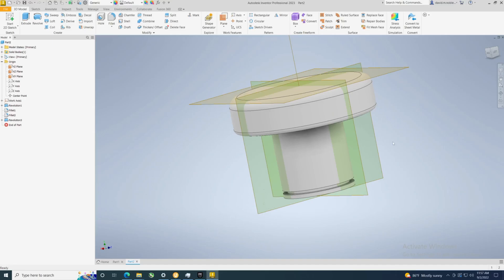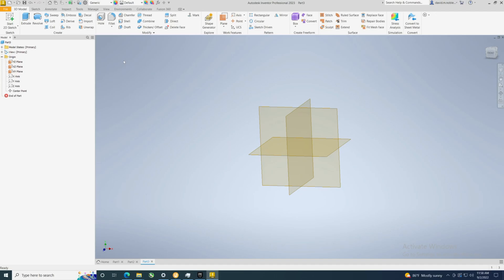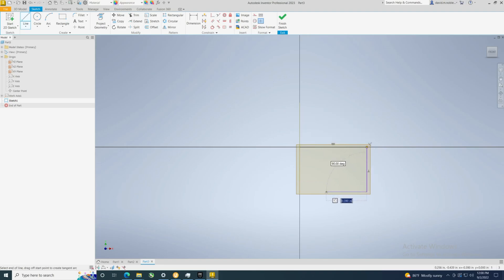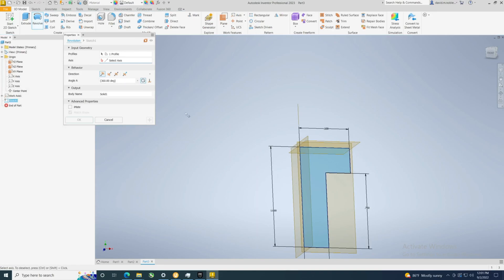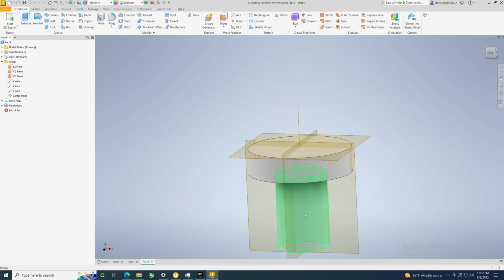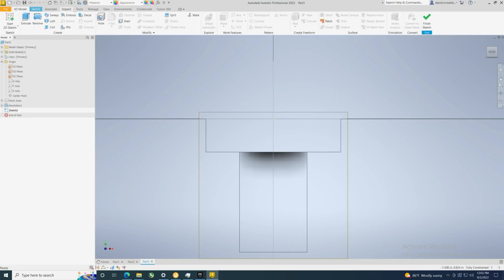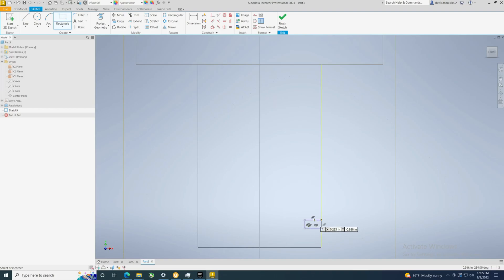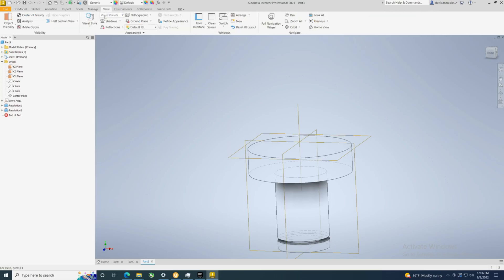Using Revolve feature to create and cut solids in Autodesk Inventor 2023